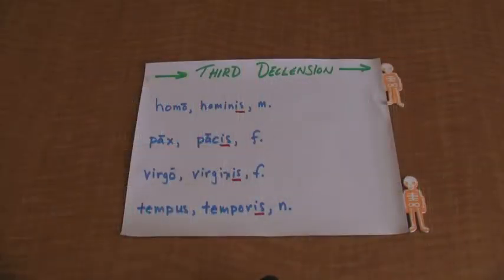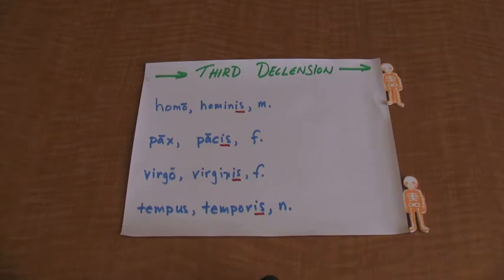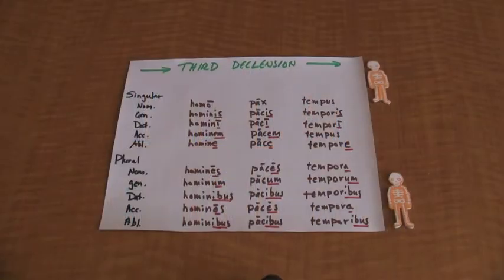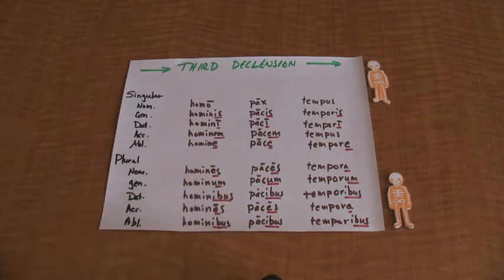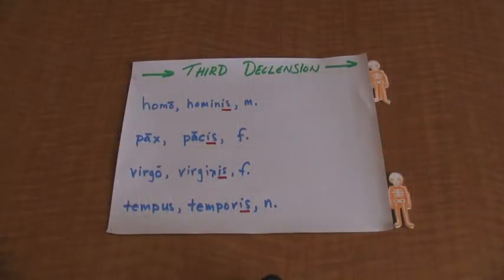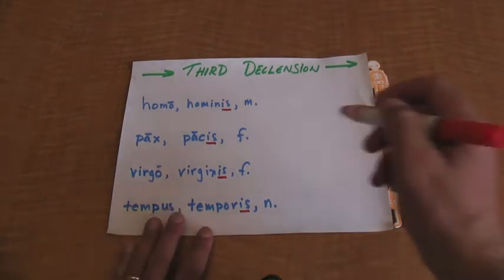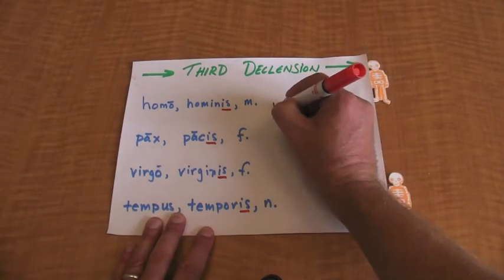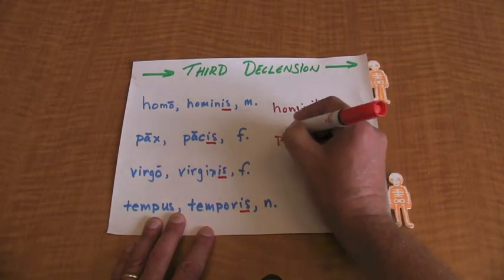7 Third Declension